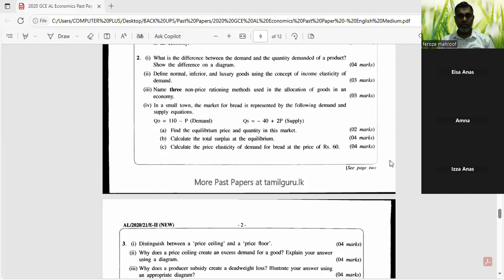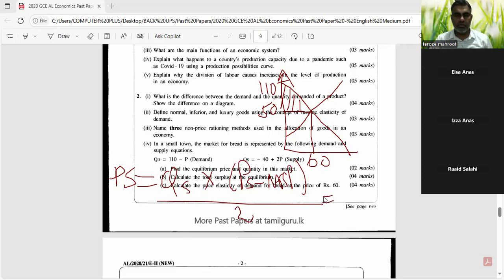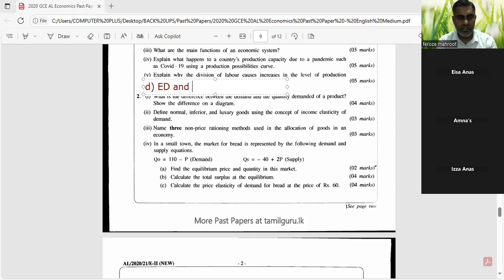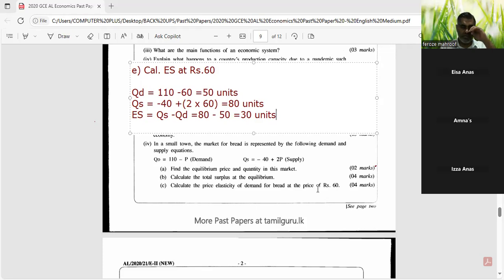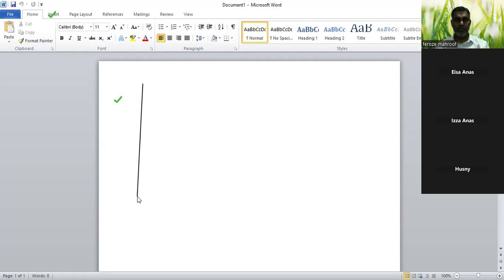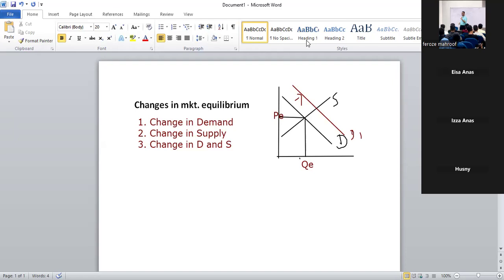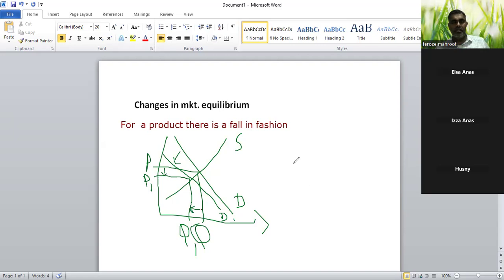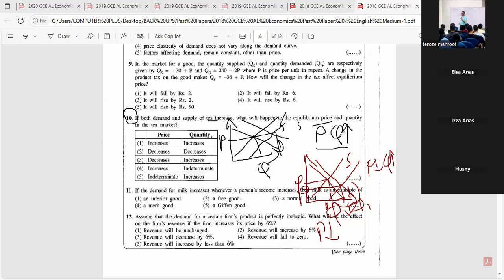14th July Crash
The first video of 2025 A/L 3 months Economics crash course.
Major area - Market Equilibrium